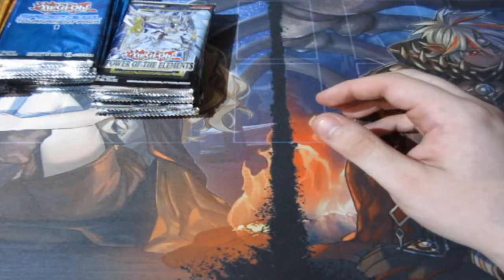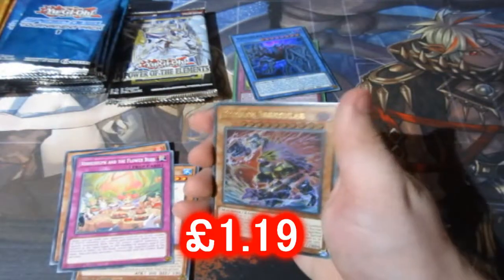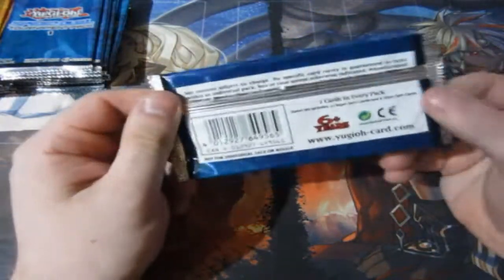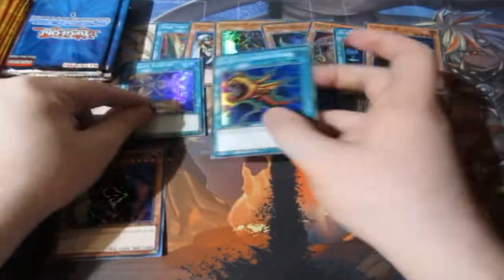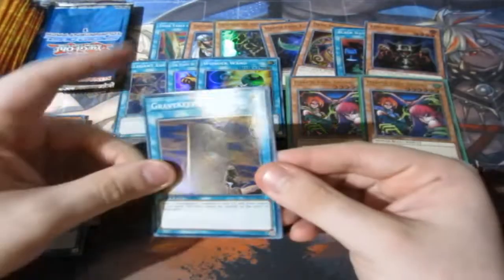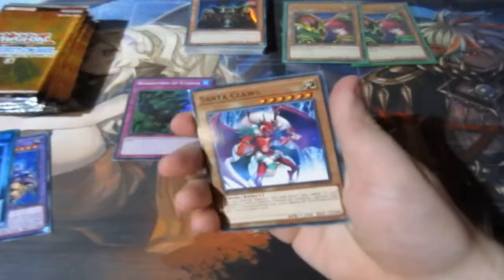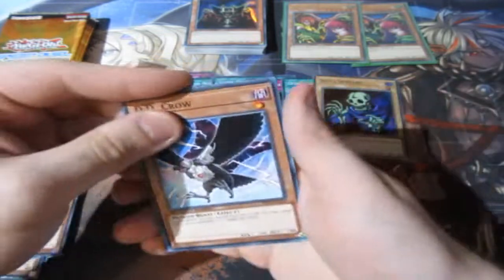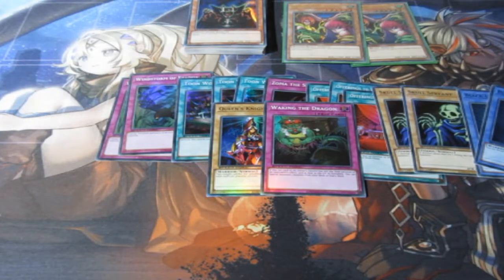Yugioh Pack Opening Speed Duel Tournament Packs 1 & 3 OMFG